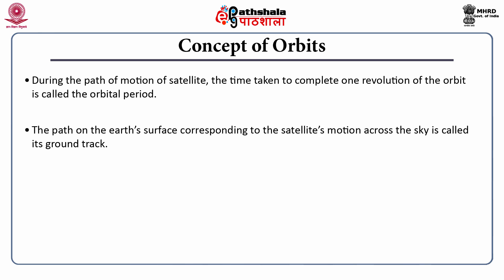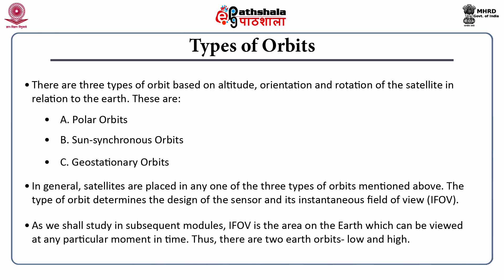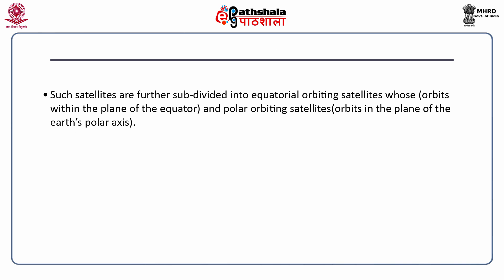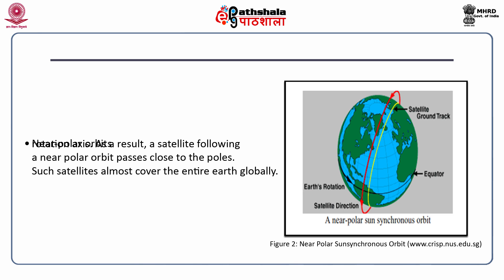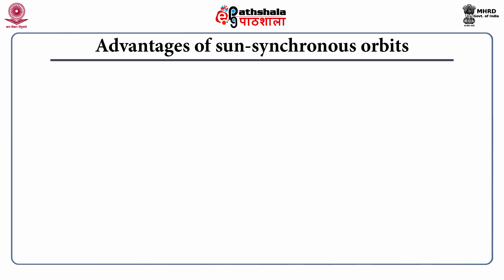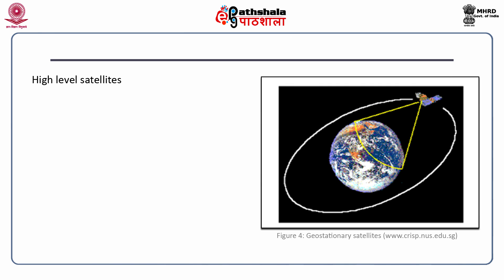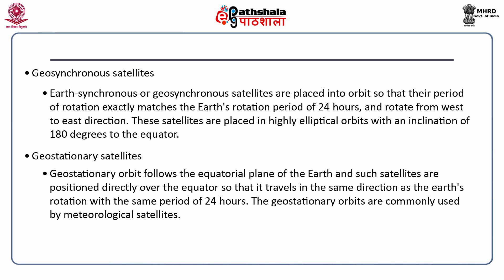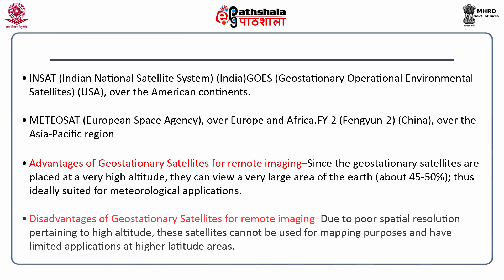Types of Orbits